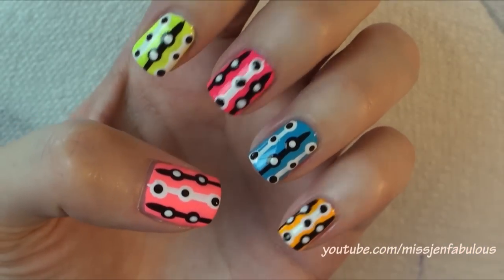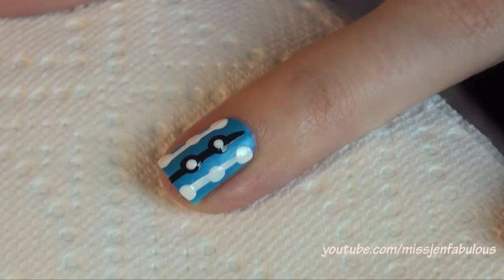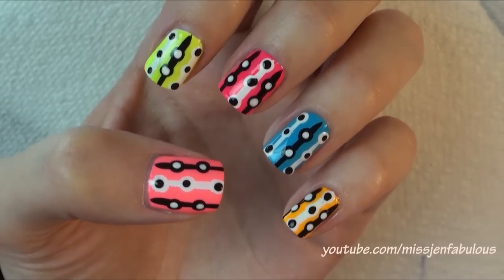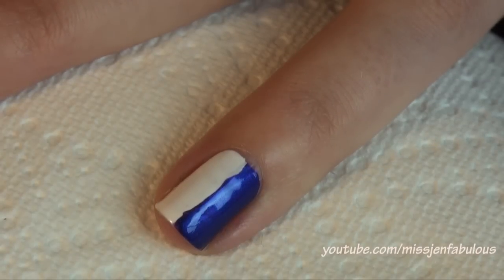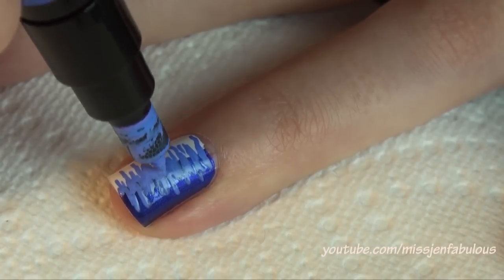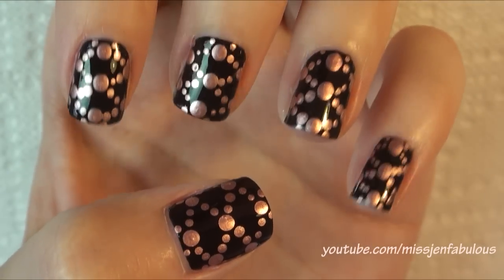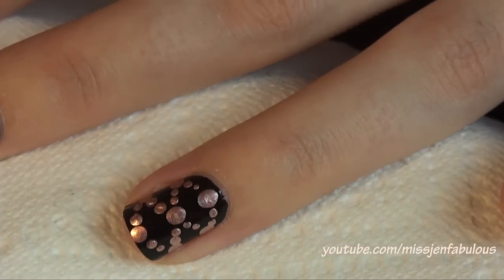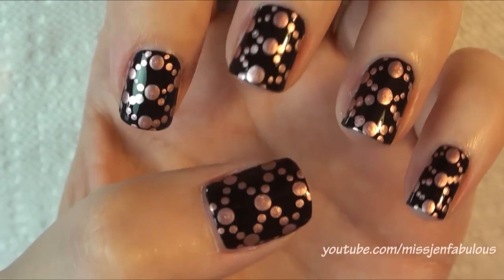Easy Nail Art For Beginners!!! #2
NAIL POLISH USED:

Manicure #1
light pink- China Glaze Flip Flop Fantasy
yellow- China Glaze Yellow Polka Dot Bikini
dark pink- China Glaze Pool Party
blue- Orly Skinny Dip
orange- China Glaze Sun Worshiper
Nail Stripers
Dotting Tools

Manicure #2
OPI Alpine Snow
OPI Tomorrow Never Dies
Sally Hansen Nail Art Pen in Periwinkle

Manicure #3
OPI Black Onyx
Essie Penny Talk
Dotting Tools

FAQ:
What camera do you use?
-Sony Handycam HDR-XR500